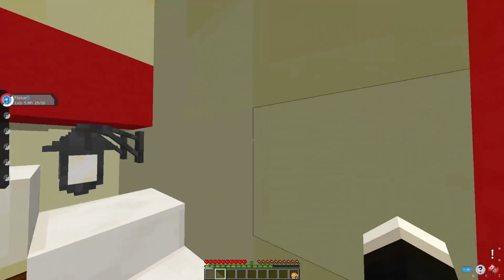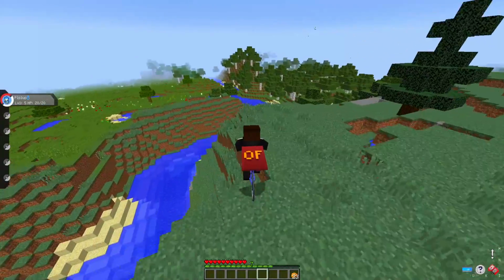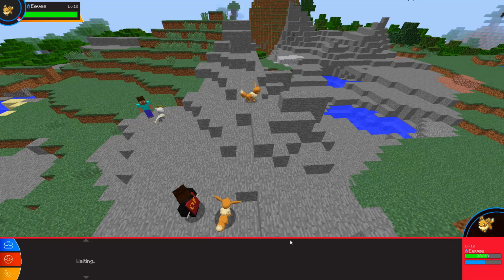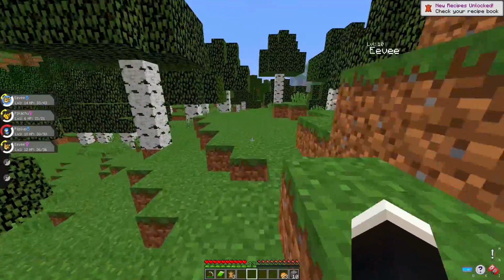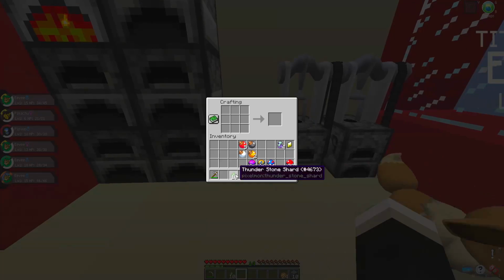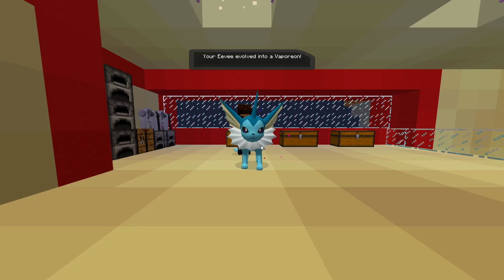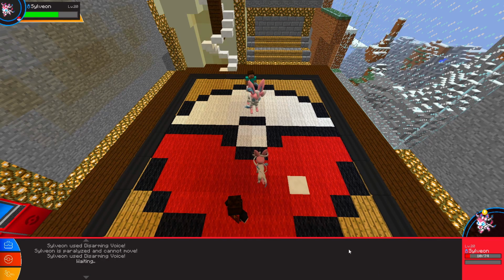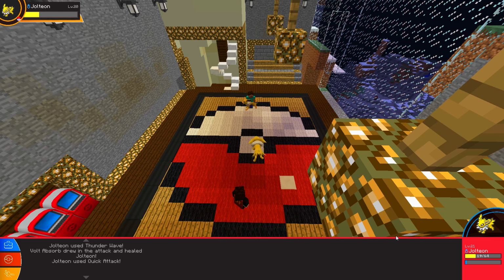We Spent 300 Days In Minecraft Pixelmon - Duo Minecraft 300 Days Pixelmon (#1)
We survived 300 days in Minecraft Pixelmon as a DUO (Part 1). Enjoy!

IGN: TITANIUMBISCUITS

This episode of 300 days in Minecraft Pixelmon is dedicated to all the Eevee lovers out there! We had lots of fun capturing and evolving our Eevee's into the best Eeveelutions: Jolteon, Vaporeon, Espeon, Umbreon, and Sylveon

HeatleyBros - 8Bit Go! & Game Shop Music